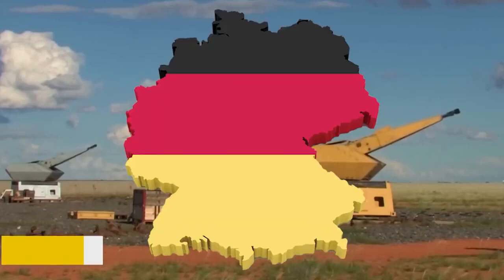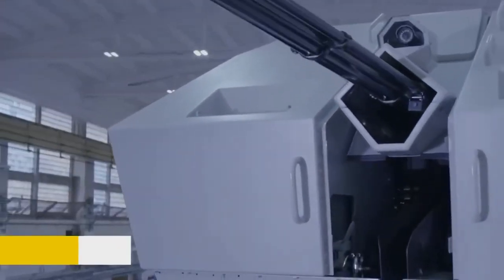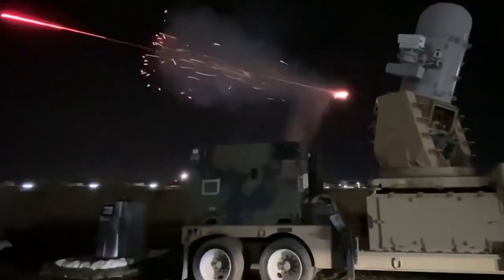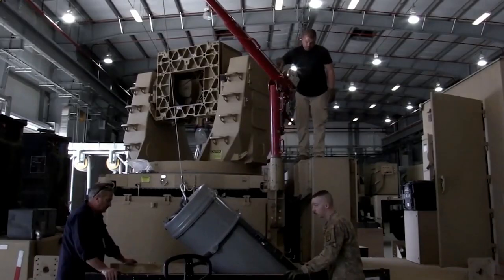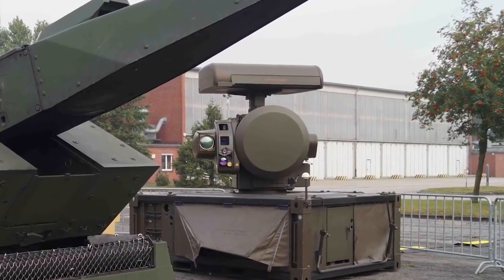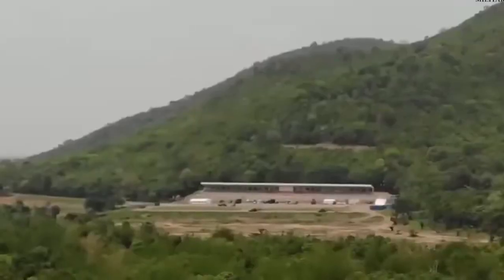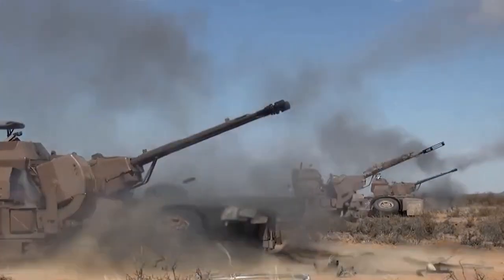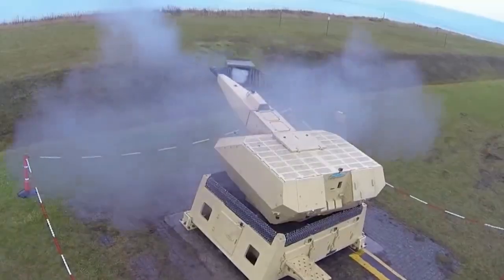This REVOLUTIONARY German Air Defense System Will Shock You!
Welcome Back To Military Knowledge,
MANTIS is a very short-range air defense protection system developed for protecting the forward-operating bases of the German Army in Afghanistan. Formerly known as NBS C-RAM (counter-rocket, artillery and mortar), the 35mm fully automated air defense system has been developed by Rheinmetall Air Defence (Rheinmetall) for the German Bundeswehr. The NBS MANTIS short-range force protection system is designed to detect, track and shoot the projectiles within a close range of the target base. The MANTIS represents an important part of the Bundeswehr Army’s comprehensive future SysFla air-defense programme. The NBS C-RAM system is intended to detect, track and shoot down incoming projectiles before they can reach their target within very close range. The system itself is based on Oerlikon Contraves' Skyshield air defense gun system. An NBS C-RAM system consists of six 35 mm automatic guns (capable of firing 1,000 rounds per minute), a ground control unit and two sensor units. The NBS MANTIS system is based on the Skyshield air defense gun system of Rheinmetall. The Skyshield is a modular ground-based short-range air defense system (SHORAD) designed with automated and flexible features, and is easily transportable. The NBS MANTIS was developed in 12 months on behalf of the German Federal Office of Defence Technology and Procurement. It was successfully live fire tested in real-time operating conditions in Turkey in summer 2008. In this video, We are discussing C-RAM MANTIS! The German Iron Dome?

👉 The Curse Of This Unlucky Ship - Why The Uk Is Desperate To Get Rid Of It | Military Knowledge

Here we bring you all the military updates and news regarding: army, war, airforce, secret service, army vehicles from different countries all over the world!